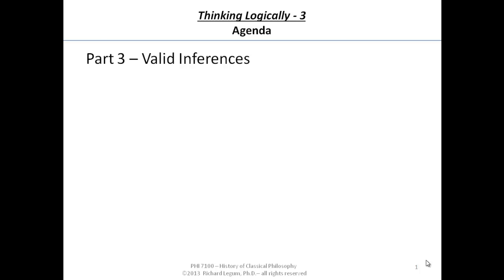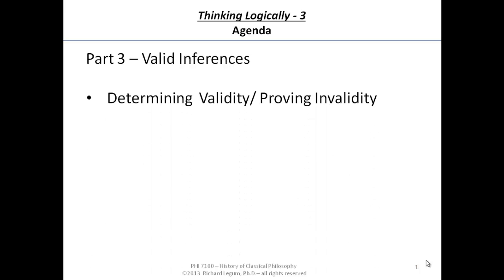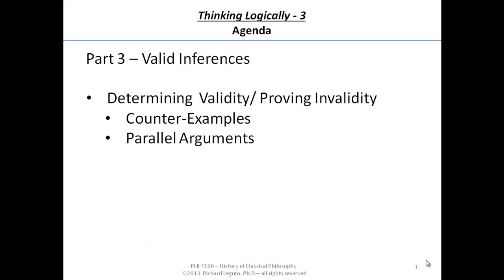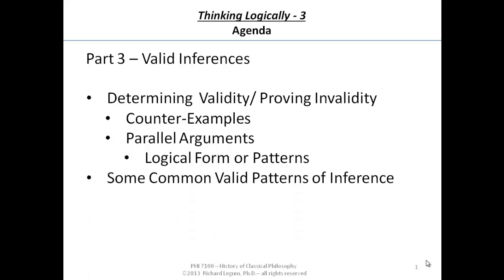03-3-01 Thinking Logically 3- Valdi Inferences - Agenda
03-3-01 Thinking Logically 3- Valdi Inferences - Agenda